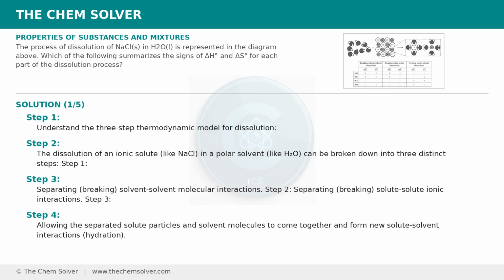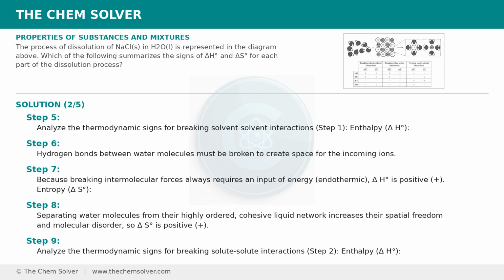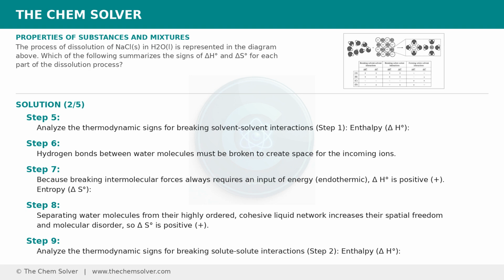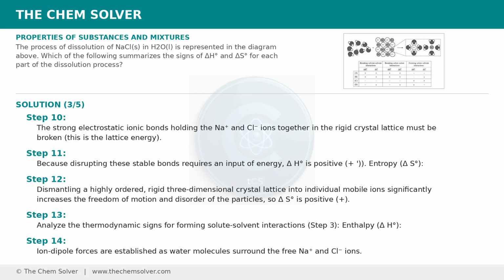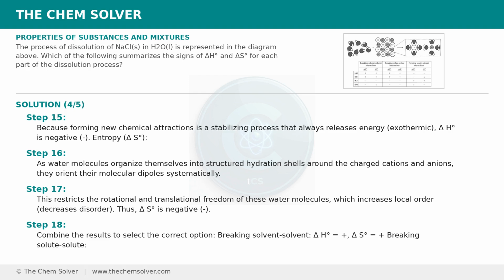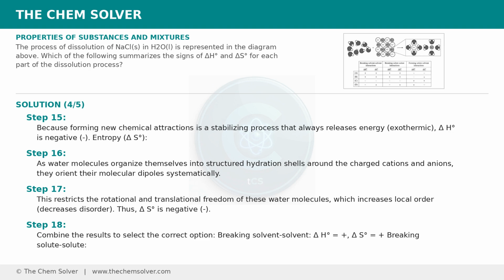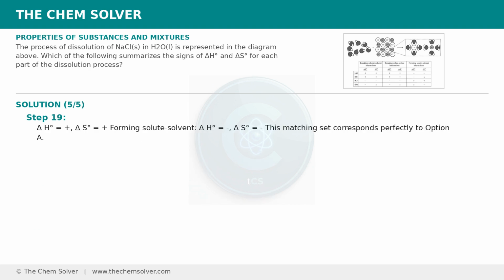AP Chemistry 2017 Q34 — Solutions | Free Practice + Solution